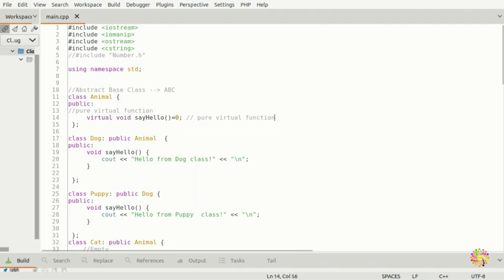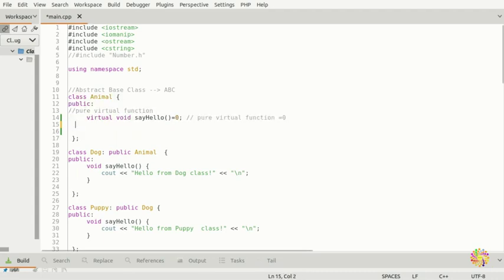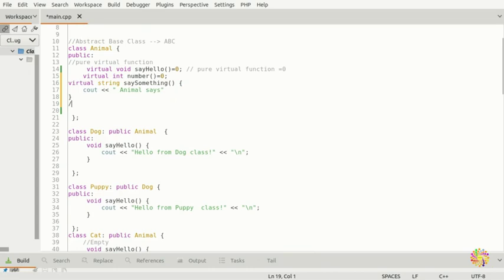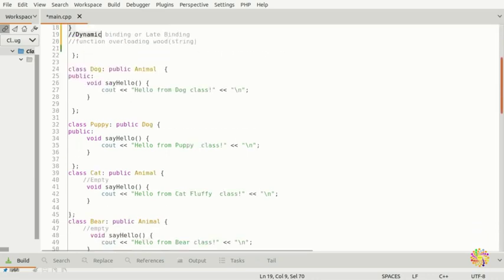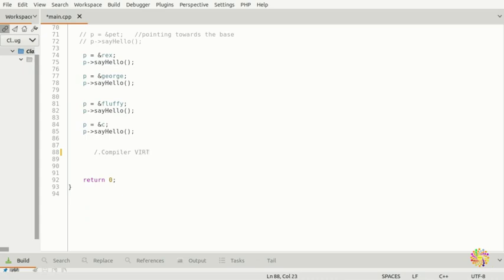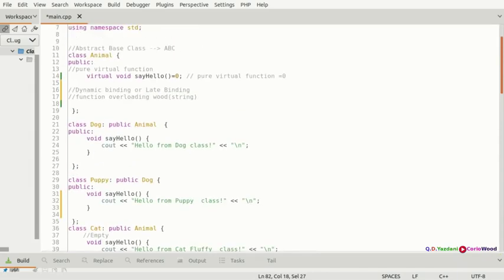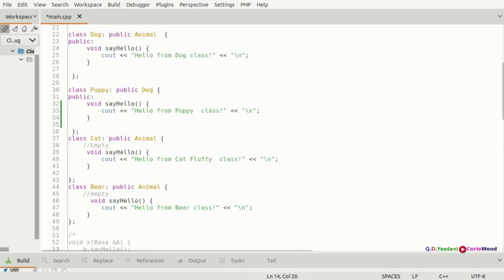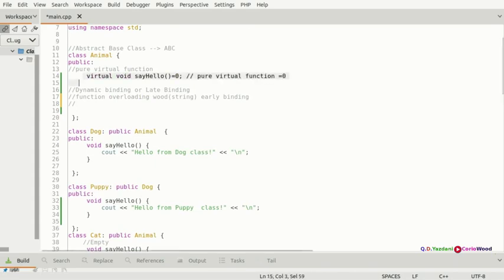C++ Abstract Classes - Pure Virtual Functions And Virtual Tables | Early Binding And Late Binding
Learn C++ Abstract Classes - What is Pure Virtual Functions And  Virtual Tables, Introduction to Early Binding And Late Binding